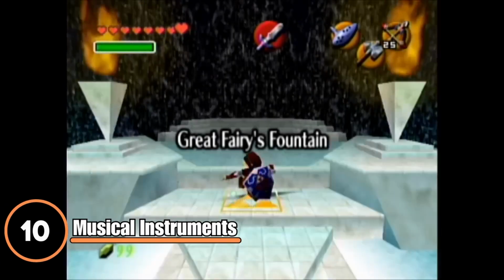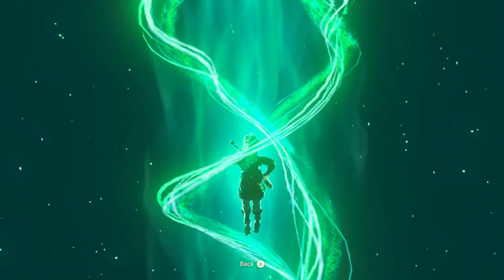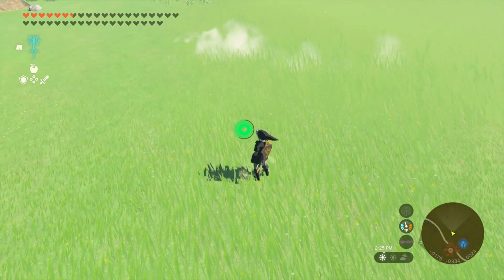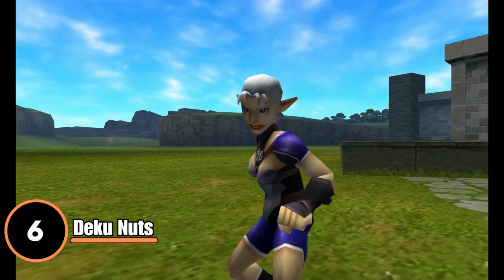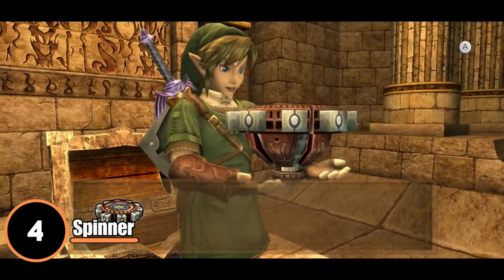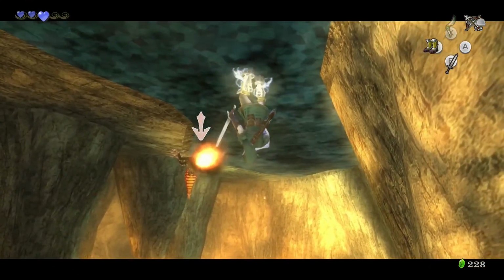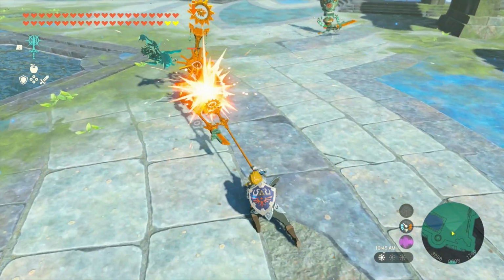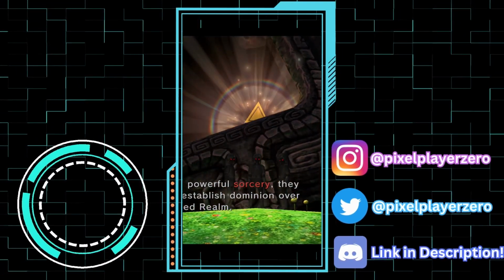Missing Pieces: 10 Key Zelda Staples Absent in Tears of the Kingdom!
This video is a top 10 list featuring Zelda items and artifacts that were not included in Tears of the Kingdom! What missing Zelda items would you like to be in Tears of the Kingdom?